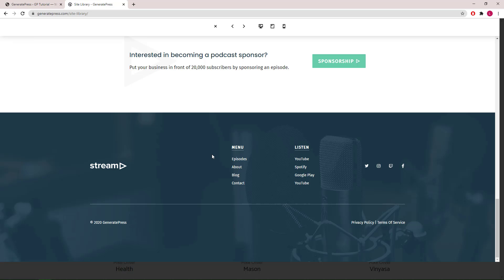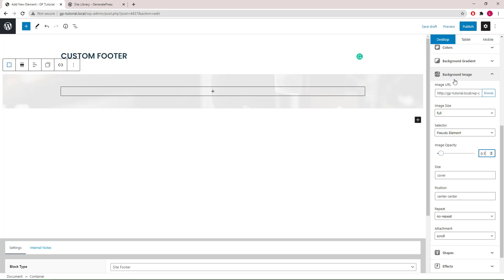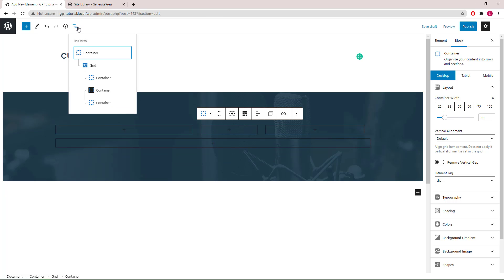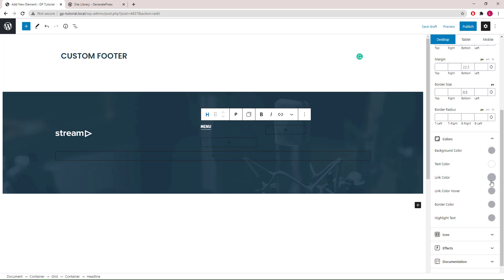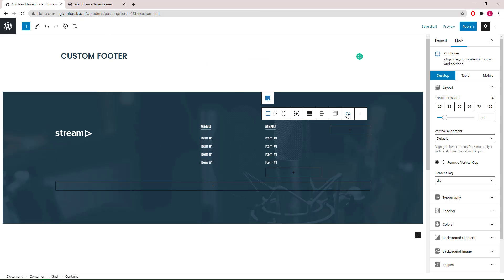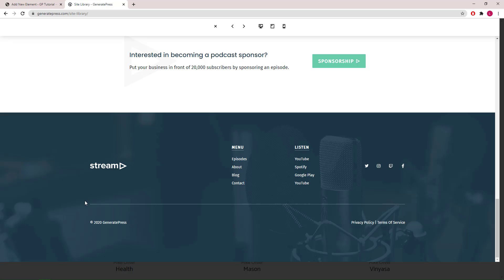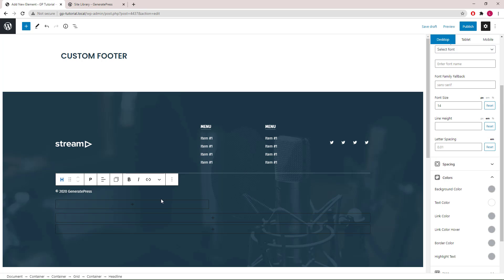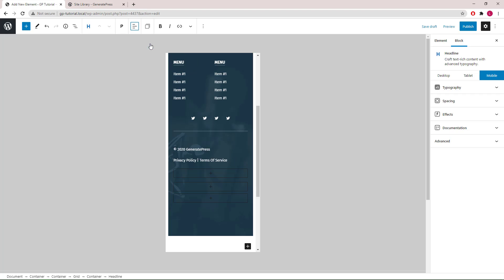GenerateBlocks - How to Replicate #4: Custom Footer from Stream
This tutorial video shows how to replicate the custom footer in the Stream template from GeneratePress's site library with the block element module and GenerateBlocks.